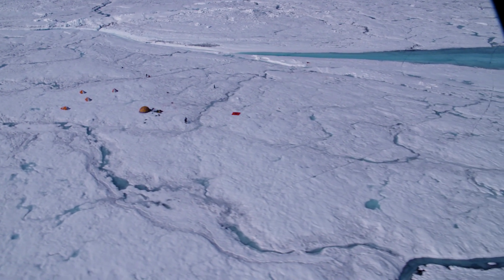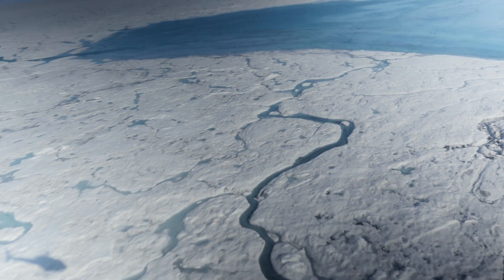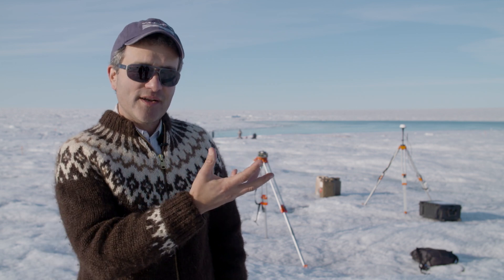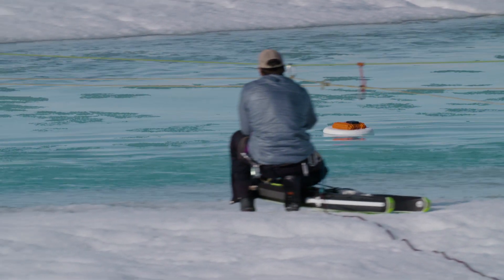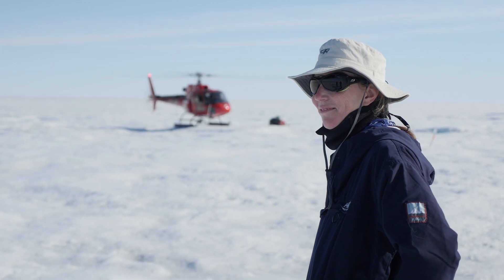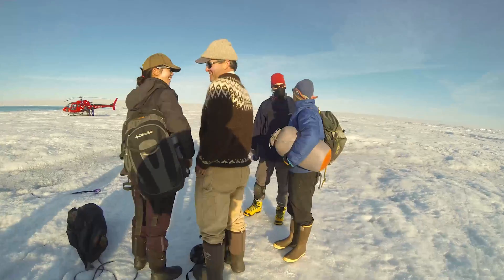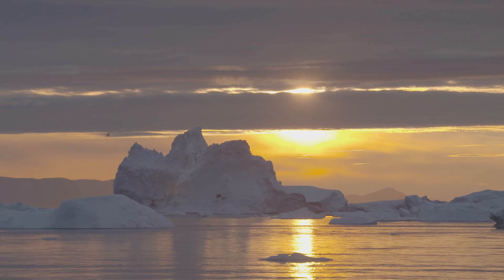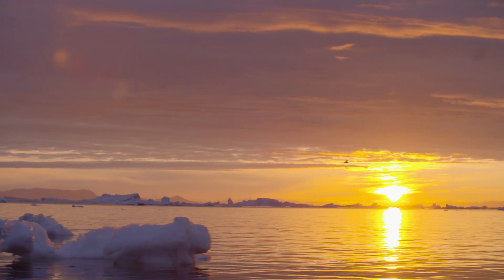Field Study Sheds New Light on Melt Zone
Five years after a NASA-funded field study returned to to set up camp once again in the melt zone of the Greenland Ice Sheet, a new study adds to the rich findings from this innovative project. We look back on this bold undertaking, which featured helicopters, floating drifters plunging into holes in the ice, and all-night shifts operating a sonic boogie board under endless daylight. Scientist Larry Smith, at the time with UCLA and now with Brown University, takes us back to the challenges on the ice and the important findings made with the hard-won data.

"Frozen Waves" by Matthew Nicholson and Suki Jeanette Finn [PRS], Universal Production Music
"Insights" by Axel Coon and Ralf Goebel [GEMA], Universal Production Music
"A City Asleep" by Timothy Elliott Larcombe and Wayne Anthony Murray [PRS], Universal Production Music

Video credit: NASA's Goddard Space Flight Center/Scientific Visualization Studio; Additional field footage courtesy UCLA
Jefferson Beck (USRA): Lead Producer
Roberto Molar Candanosa (KBR): Lead Writer
Maria-Jose Vinas Garcia (Telophase): Lead Writer
George Potter (Freelance): Lead Videographer
Saskia Madlener (Freelance, 77th Parallel Productions): Lead Videographer
Jefferson Beck (USRA): Lead Videographer
Laurence C. Smith (Brown University): Scientist
Vena Chu (UC Santa Barbara): Scientist
Åsa Rennermalm (Rutgers University): Scientist

This video can be freely shared and downloaded . While the video in its entirety can be shared without permission, some individual imagery may have been obtained through permission and may not be excised or remixed in other products. Specific details on stock footage may be found . For more information on NASA’s media guidelines,